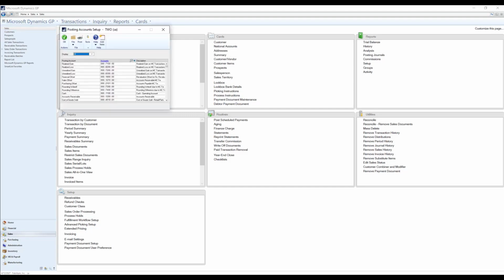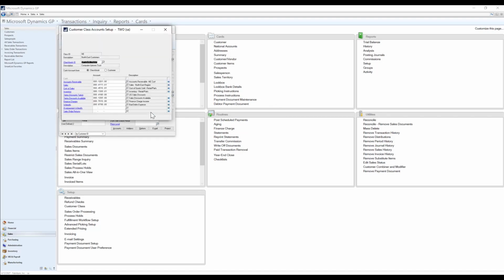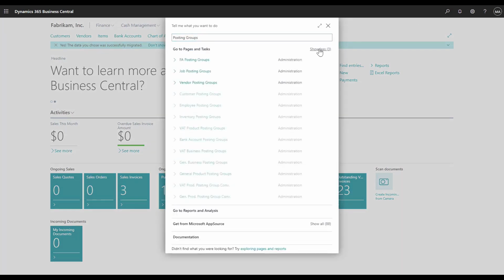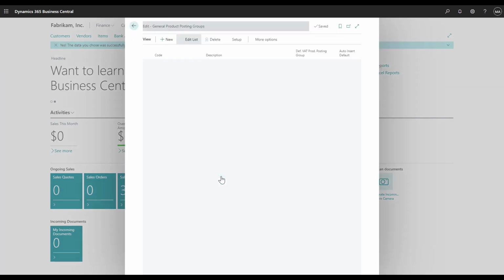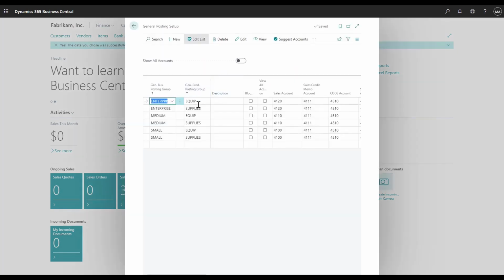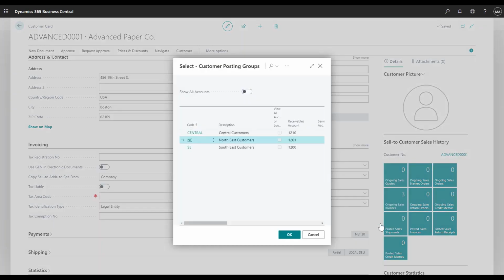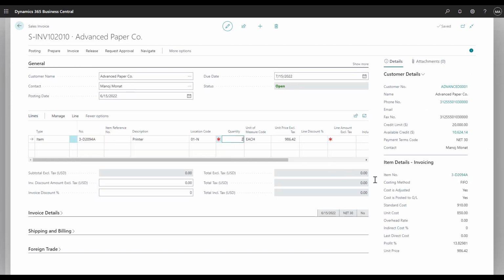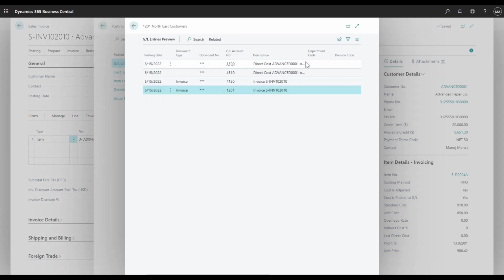Comparing posting accounts and posting groups between Dynamics GP and Dynamics Business Central